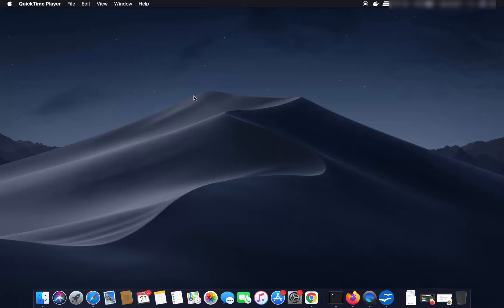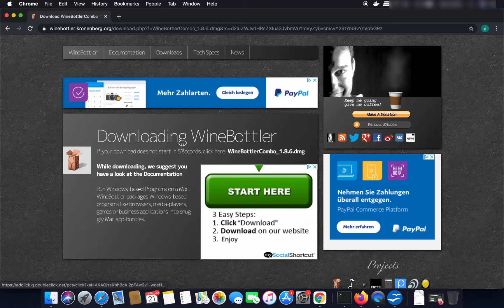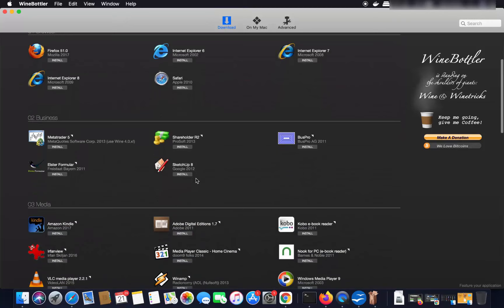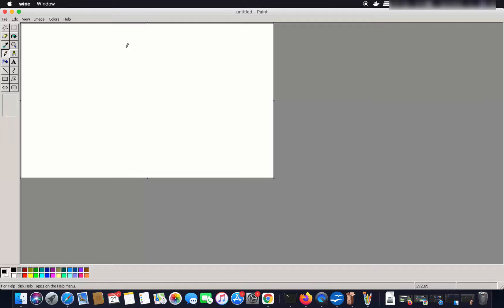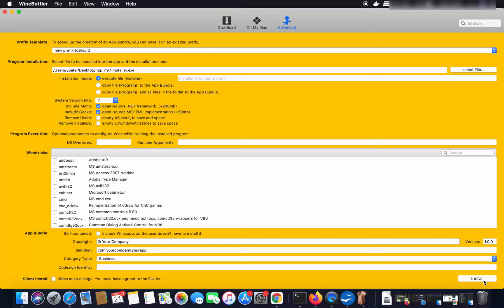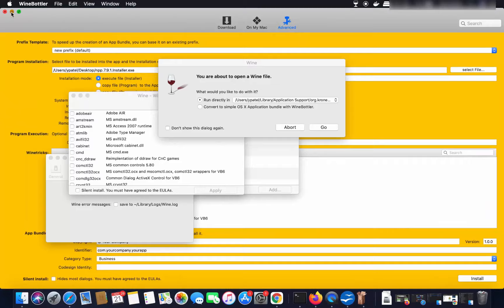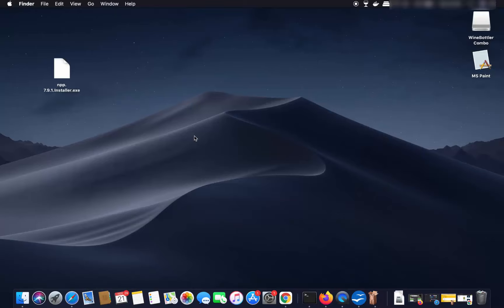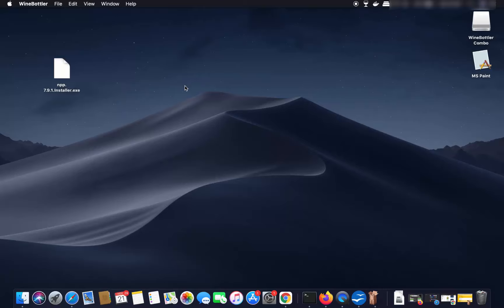How to Install and Use Wine & WineBottler on MacOS | Run Windows Applications on Mac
In this video we are going to see How to Install Wine & WineBottler on Mac. Wine is a free and open-source software that allows computer programs developed for Microsoft Windows to run on Unix-like operating systems such as  Linux, macOS, & BSD. WineBottler helps us to Run Windows-based Programs on a Mac.